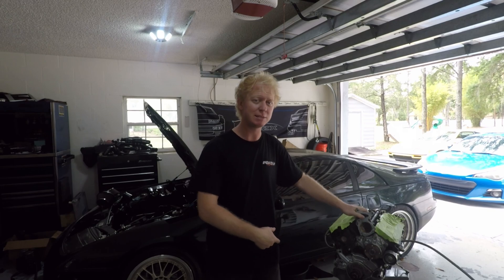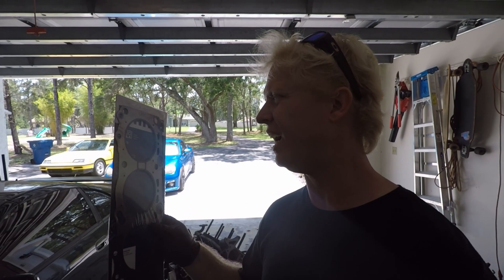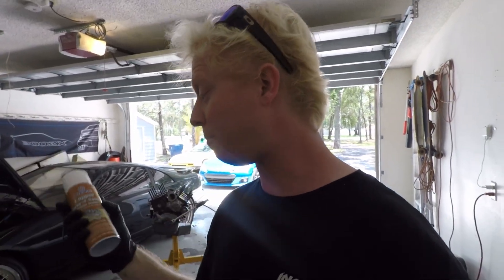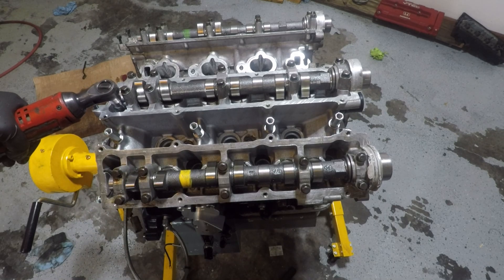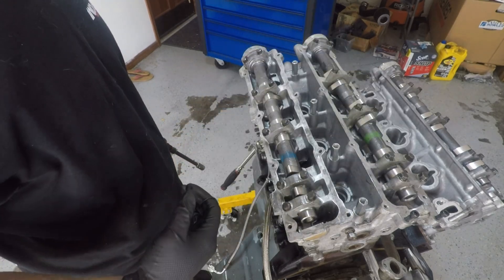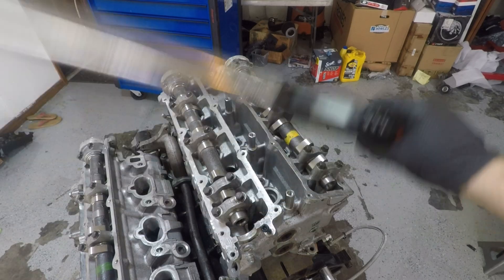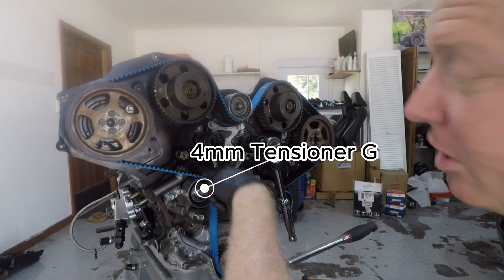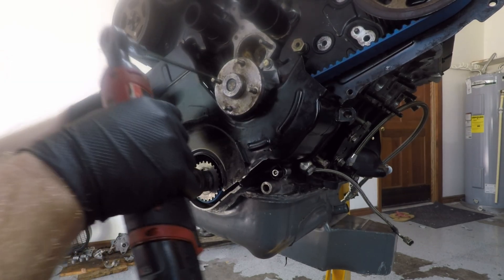Building a Twin Turbo Nissan 300zx VG30DE Engine in 10 Minutes!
New Website is LIVE!!!  Designed by a Z32 enthusiast, for Z32 enthusiast!

Today's the day the motor comes together! Featuring many of the newest/best parts available for these motors. This setup was running right before the timing belt broke on me. lol
  The goal here is to set a new standard in the VG30/300ZX community, For the past 20 years the development on these engines have been pretty stagnant I'd say and within the last 5 years with help from some small companies that have a passion for this platform in particular has this build been possible. Using mostly Merlin Machining, Polar engineering, and BDE parts, along with some other more commonly known companies which you will recognize in this build.
   After this We get to fit the turbos and prepare the car for the T56 install! More goodies on the way! While peak power is nice, I'm also building this car to be perfectly street-able. The drivetrain and clutch chosen from here is going to be a big determining factor for this.

AN fittings for the oil setup!
-10AN O -ring 4 count -2 packs of these.
- 10AN 90's
- 120 degree 10AN
- 3 10AN 45's off thermostat
- setrab oil cooler
- Setrab oil cooler-10AN fittings

Boost control solenoids
Efan setup -Spal 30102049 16" Curved Blade Performance Fan , Black
fan relay harness
-1/4 Inch od Push to Connect Fittings Pneumatic Fittings Kit
- Elbow and Straight Combination 1/4 Inch Tube OD x 1/4 Inch NPT Thread
- Nylon push-connect hose
- use these to adapt to a barb fitting for regular silicone hose
-Tilton Hydraulic release bearing
- needed to go from the - 4an Tilton fitting to -3 on the chasebays hose.
- deutsch connectors for the wiring!
- deutsch crimper!
- Lisle 81780 Carbide Scraper Set
-Permatex copper spray
Quinn 1/2" digital torque wrench - Mine is snapon, but if i had to get another this would be it.